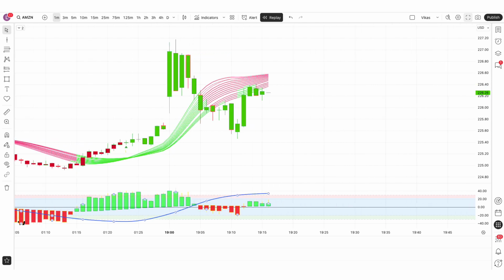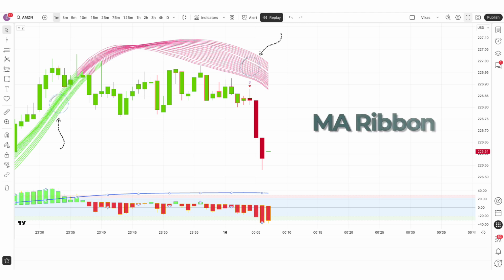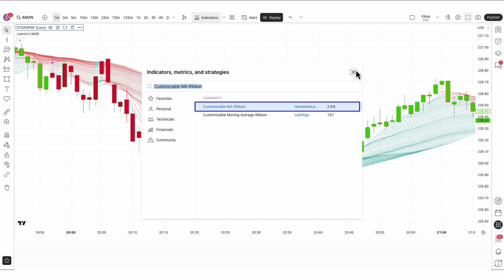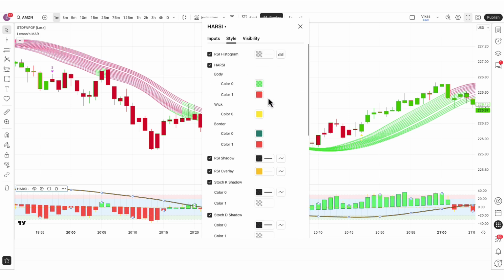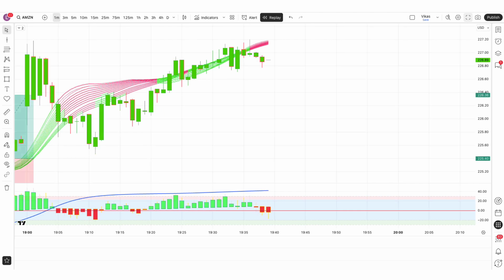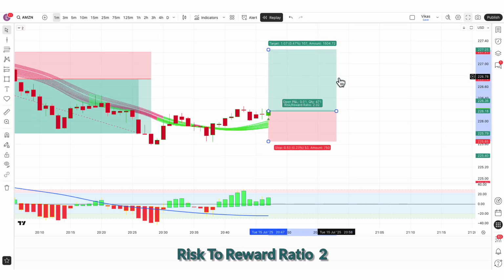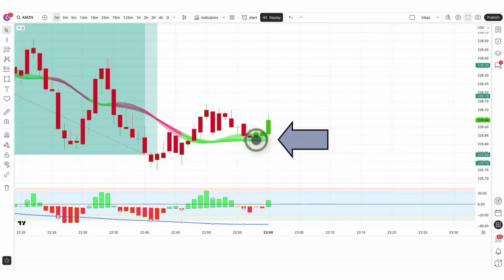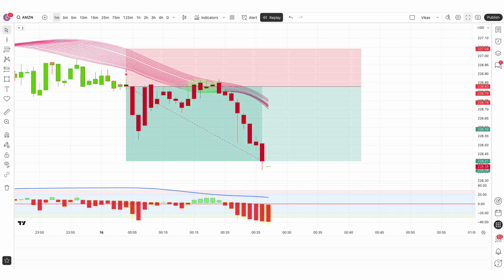I Tried the #1 Tradingview Indicator for 60 Days and Said GOODBYE to Wrong Signals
Risk Warning
In this video topic:---  I Tried the #1 Tradingview Indicator for 60 Days and Said GOODBYE to Wrong Signals
Trend Signal
Trend Regularity Adaptive Moving Average
TRAMA Indicator
tradingview strategy
tradingview scalping
tradingview indicator
7 most profitable tradingview indicator